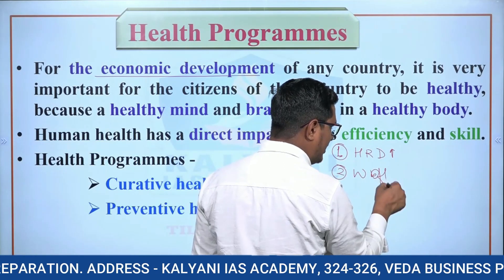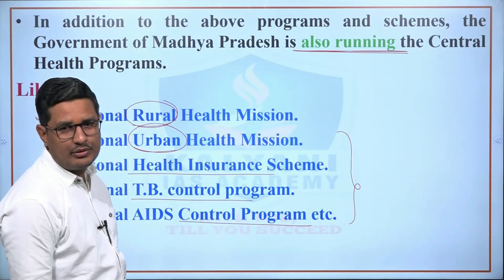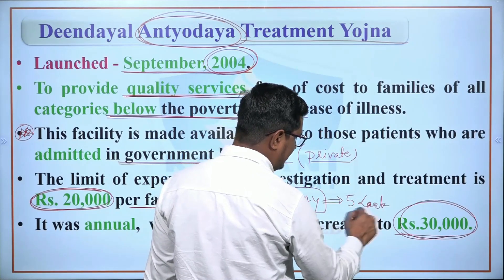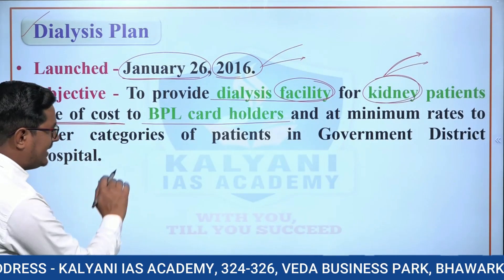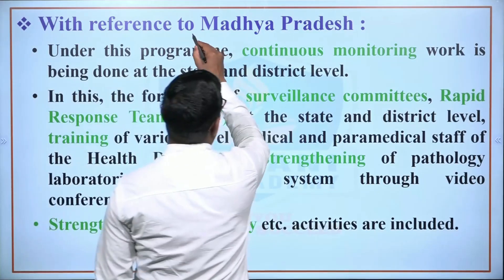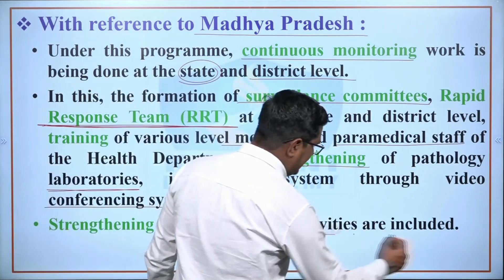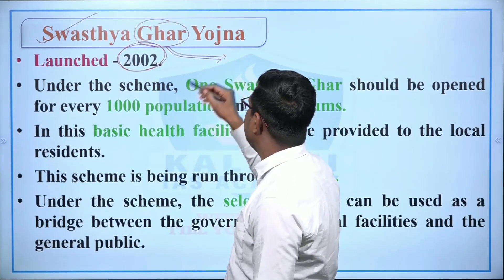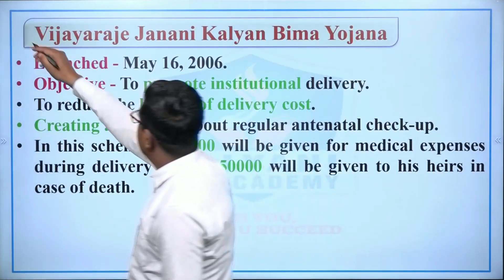LEC 13 | Health Programmes In India 2 | MPPSC PRELIMS | ENGLISH MEDIUM | Abhishek Sir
In these videos, TEAM KALYANI will provide you Lectures with proper notes useful for STUDENTS  preparing for UPSC & MPPSC
TOPICS COVERED:
health
national health programmes in india
national health programme in india
health programmes in india
health programmes
national health programme
national health programmes india
national health programmes of india
national health programmes
health programme in india
mppsc pre
mppsc prelims
mppsc pre science
mppsc pre science and environment
mppsc pre online class
mppsc pre pre
mppsc pre preparation
mppsc english medium

To get  NOTES in PDF form
search us on the TELEGRAM APP